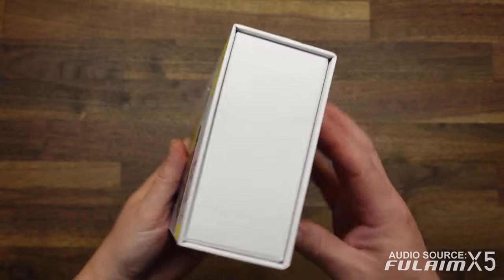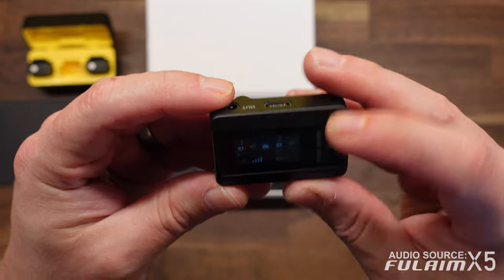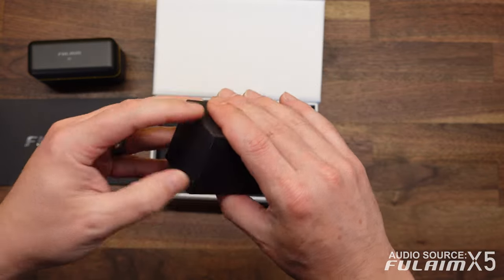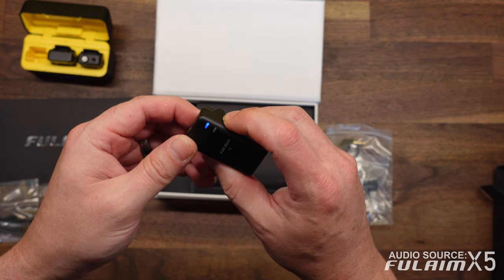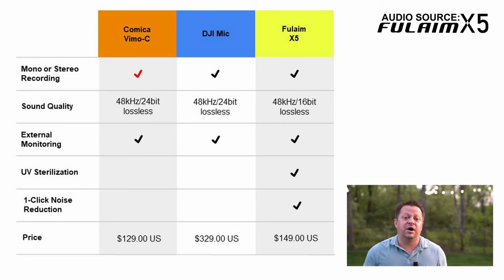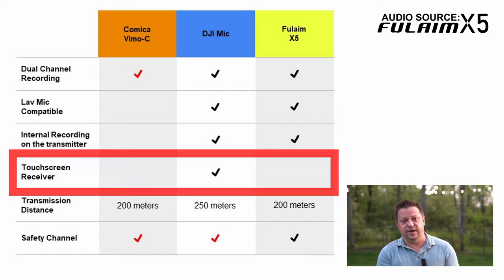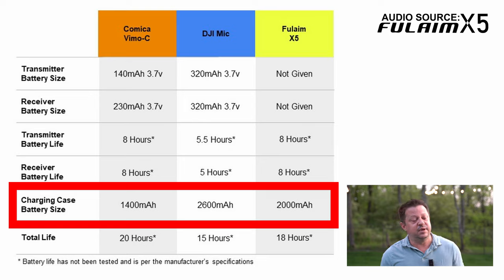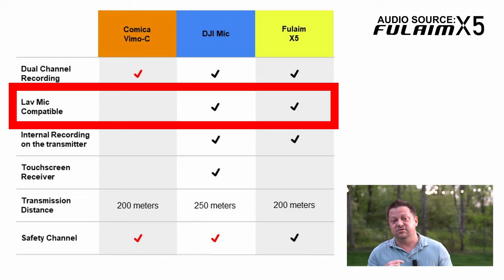Fulaim X5 Review and Comparison to DJI Mic and Comica Vimo C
The new Fulaim X5 Wireless Lav Mic system, how does it stack up between the DJI Mic System and the Comica Vimo-C?

Timestamps:
0:00 Intro
0:57 Disclaimer
1:21 Unboxing
4:42 Fulaim X5 Audio Test
5:12 DJI Mic Audio Test
5:34 Comica Vimo-C Audio Test
6:04 Comparing Features
10:00 Closing Comments